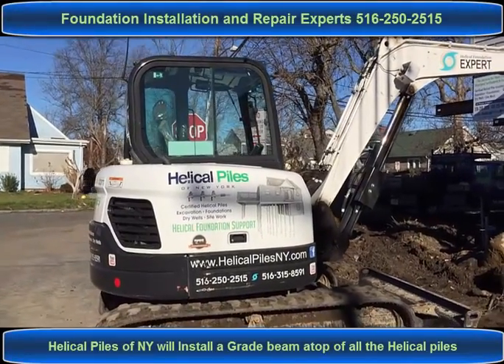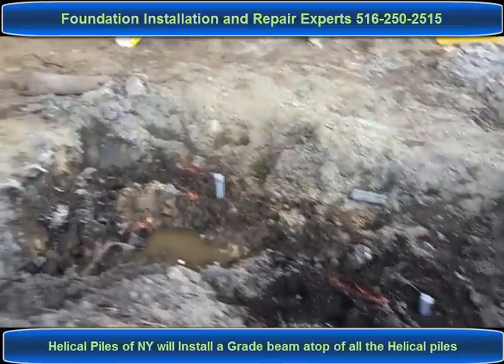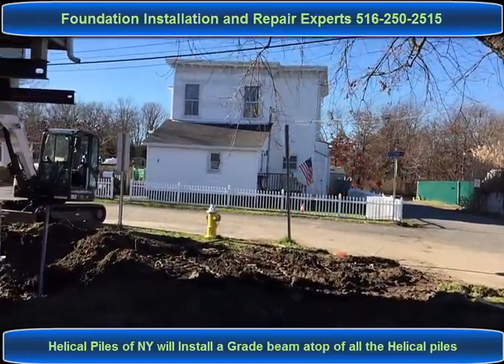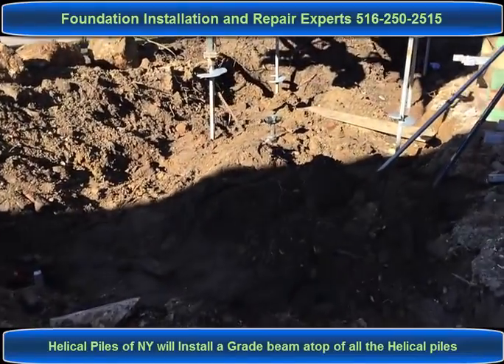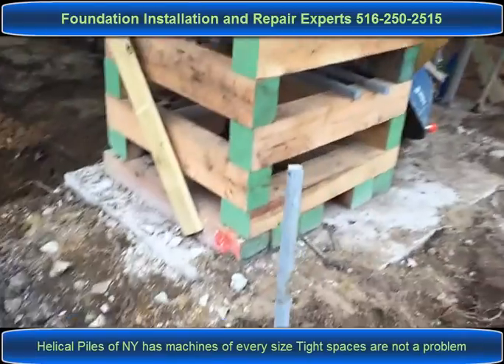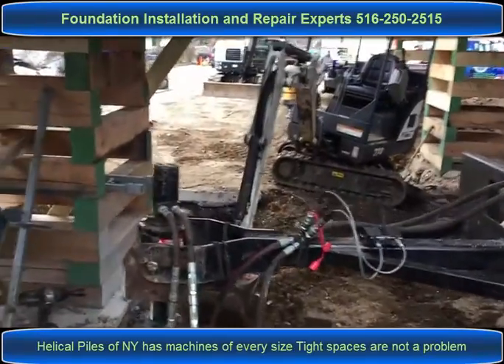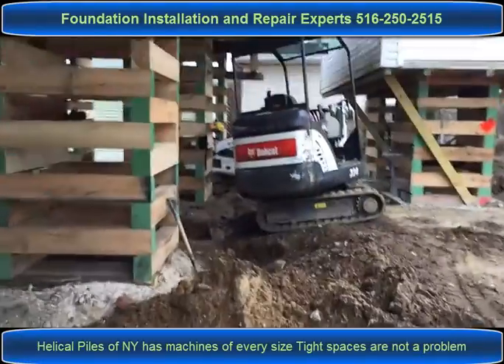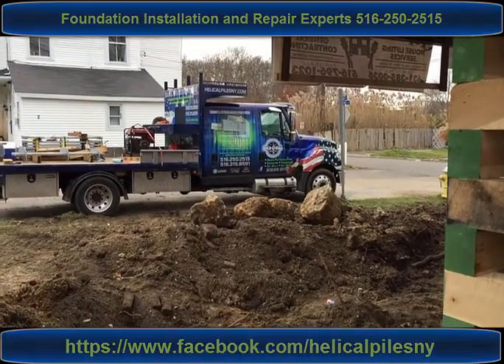Helical Pile Deep Foundation Systems Bay Shore NY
Deep Foundation Systems Bay Shore NY
Deep Foundation Systems